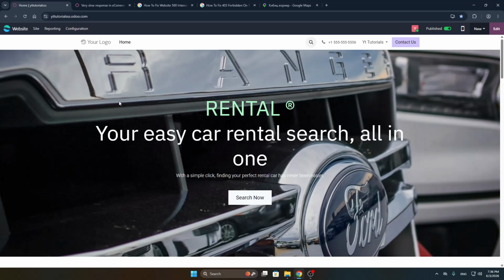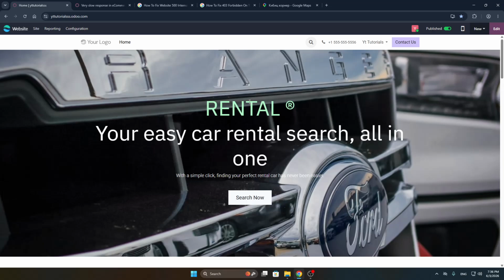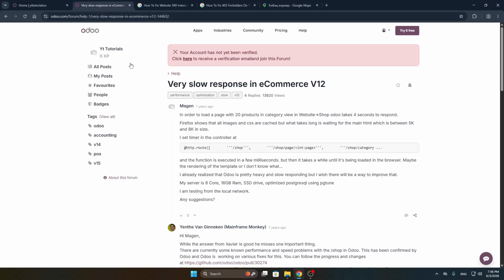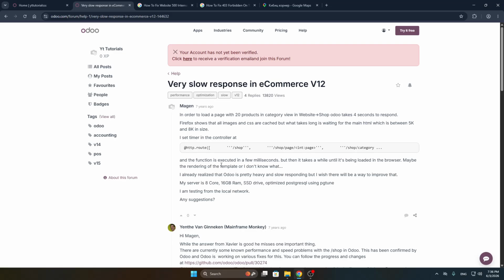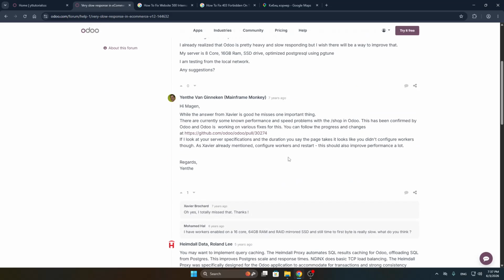How To Fix Slow Shop Page Load Times in Odoo! Tutorial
Today we talk about odoo setup,odoo features,odoo guide,fix slow shop page load times in odoo,website speed optimization,increase website speed